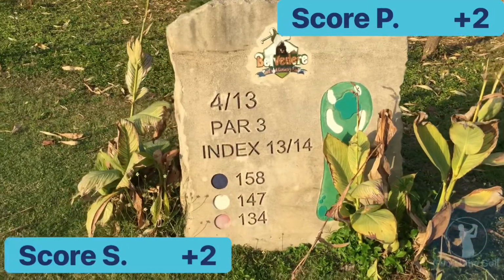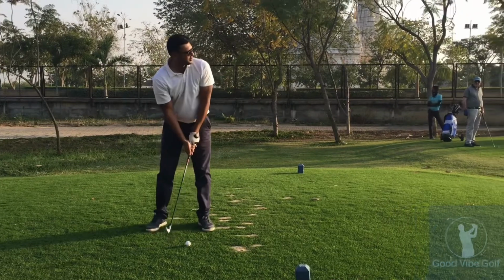Weekday Match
Match Play 7 Hole Game At Belvedear Golf Ahmedabad.

You comments are important

Your support will help us make the channel a hit so give us your love and support